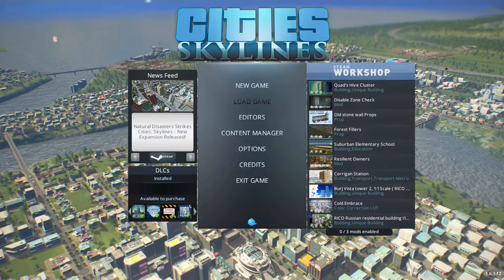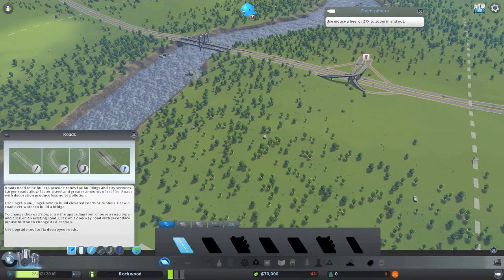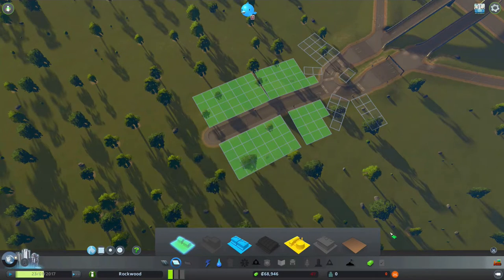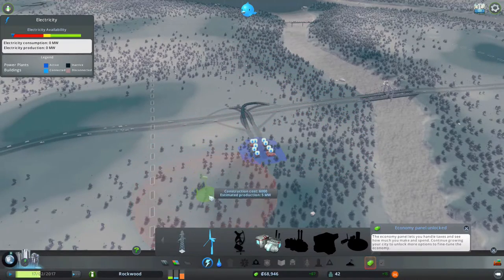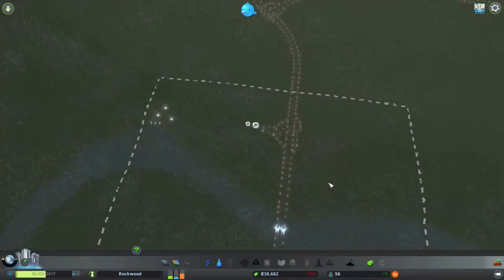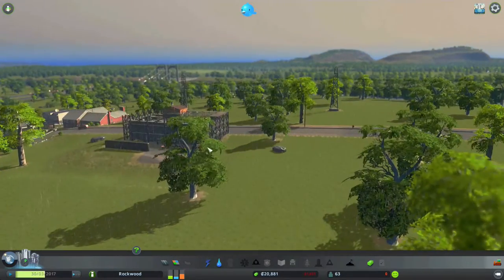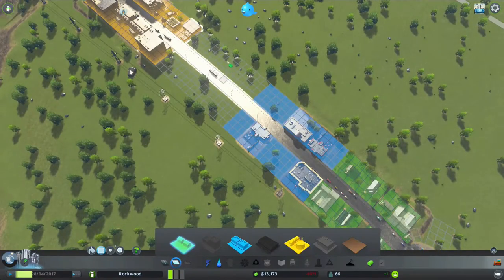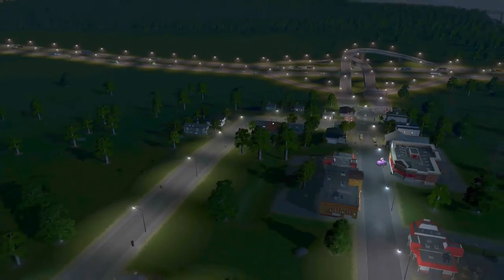Daedalus Plays Cities: Skylines; part 01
To quote my own citizens: "This city sucks. Period."
My first time playing this game. See how it works out.